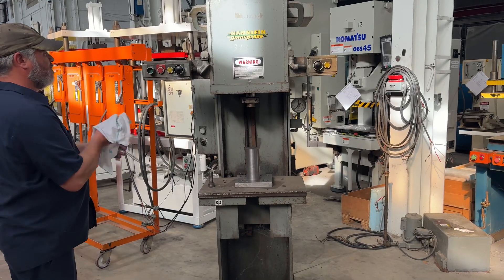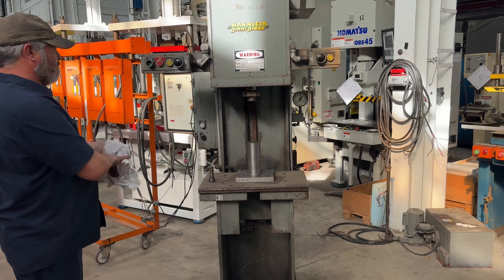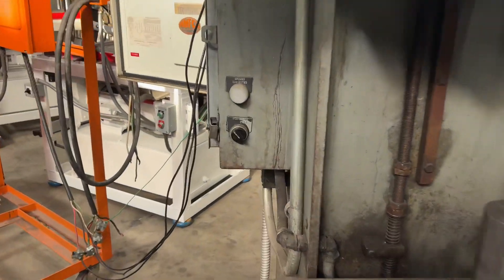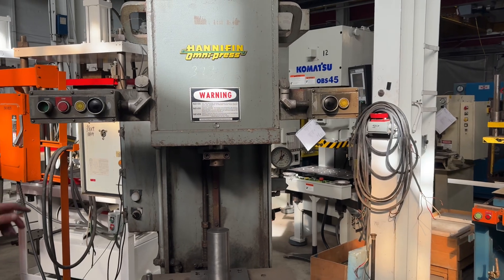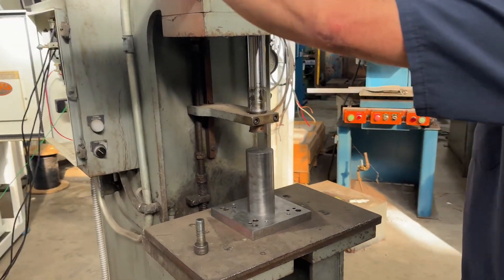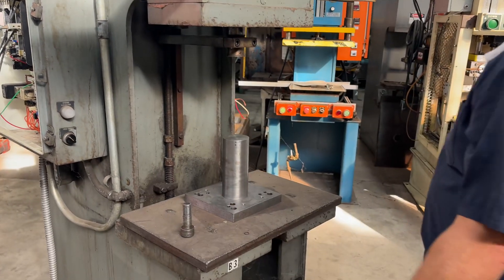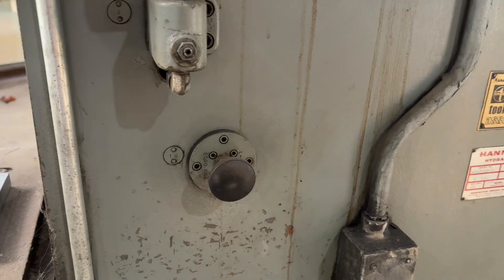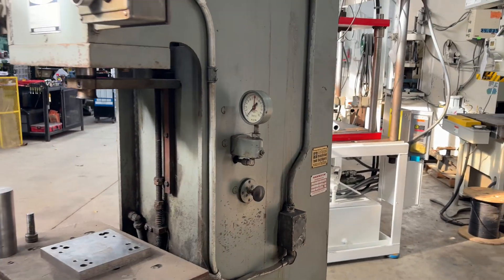8 Ton Hannifin Hyd. Press